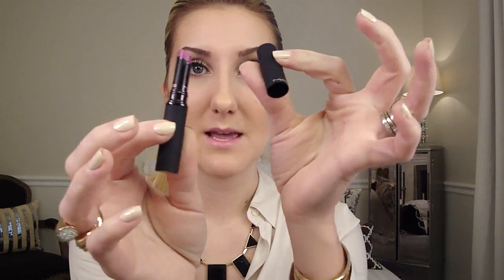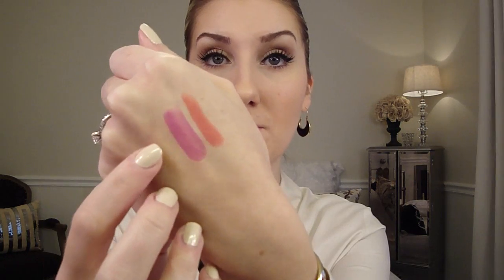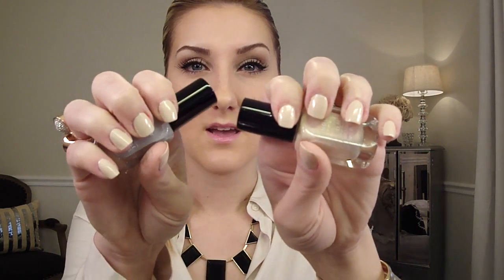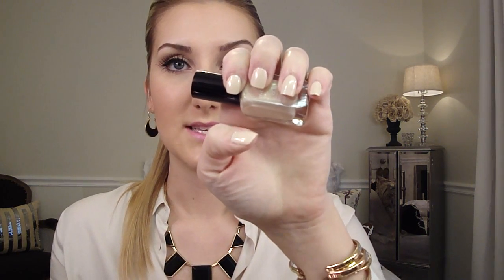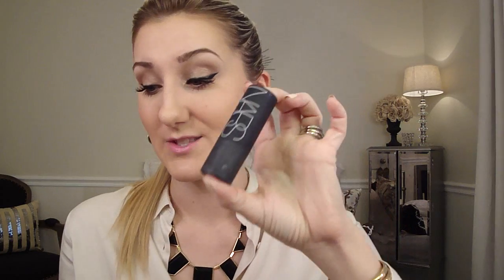January Favorites! Makeup, BB, BRIGHT LIPCOLOR, Nail Polish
My Stuff:
top: Club Monaco
earrings: House of Harlow
necklace: House of Harlow
ring: Henri Bendel